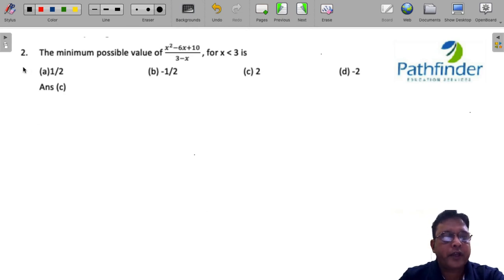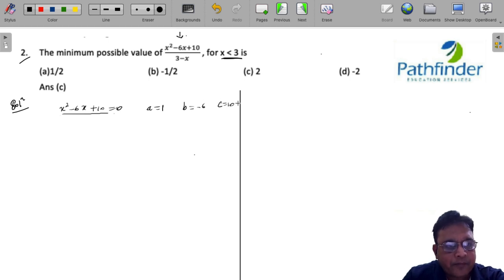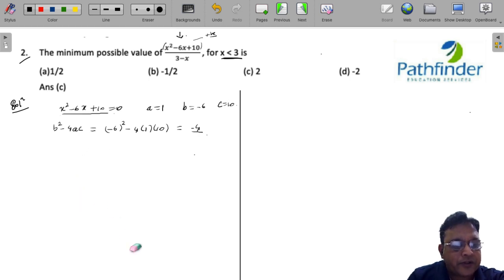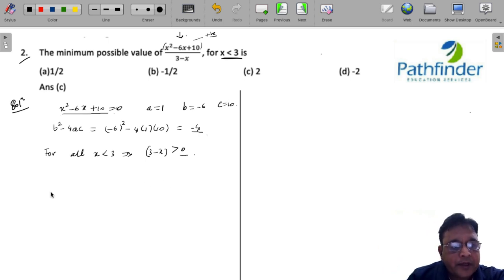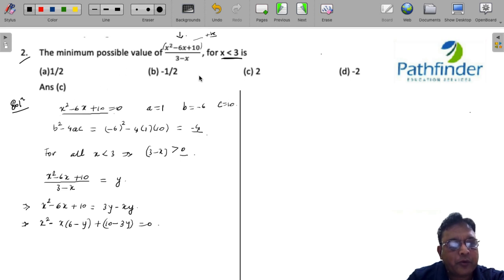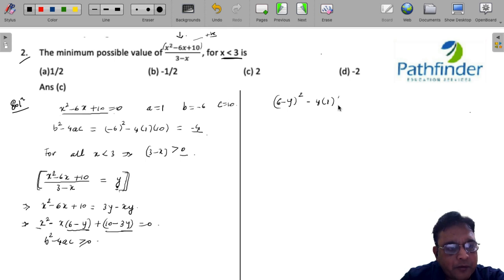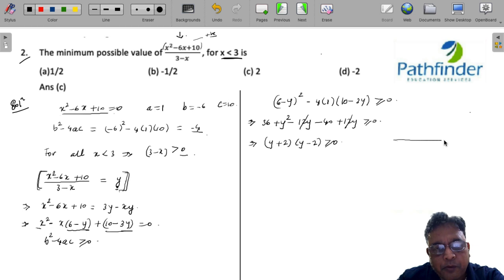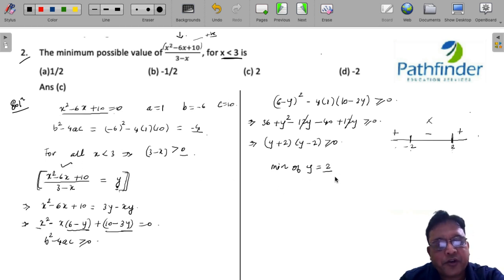CAT 2022 Answer Key Slot 3 QA (Day - 2) | Complete Question Paper Solution & Answer Key